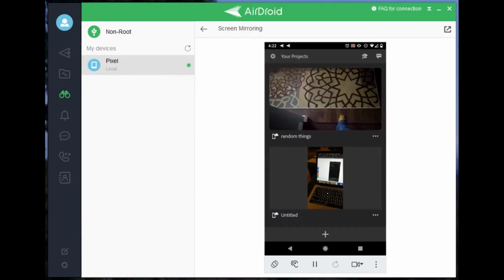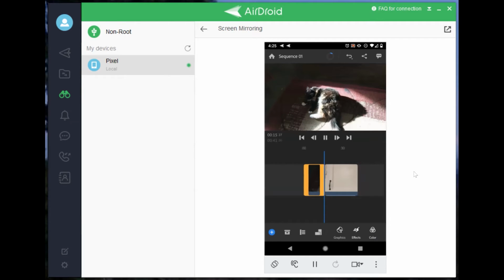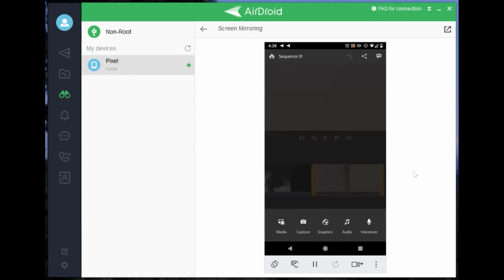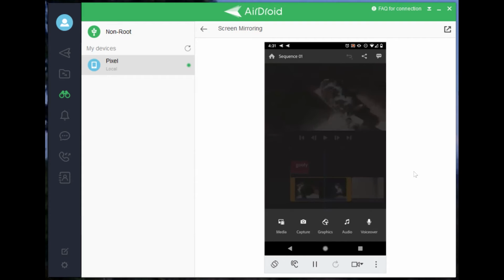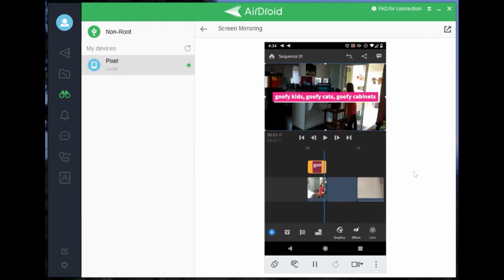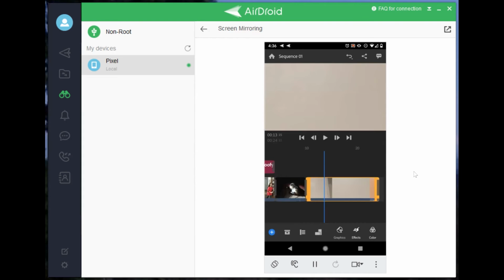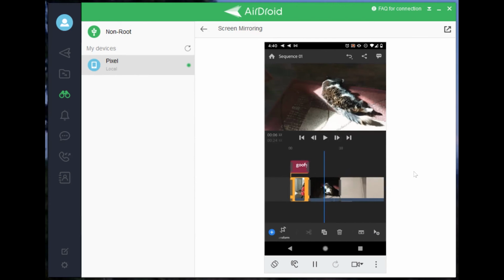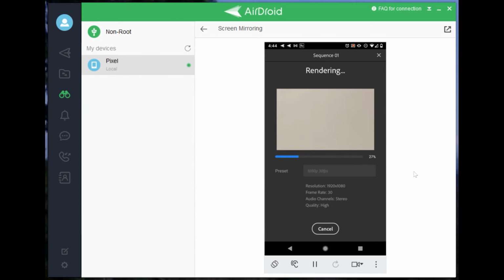How to Adobe Rush